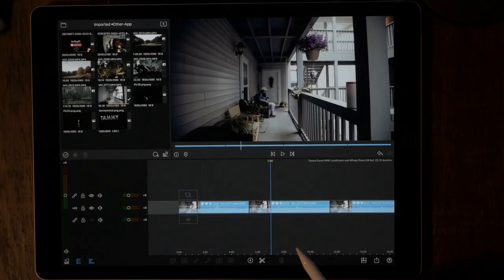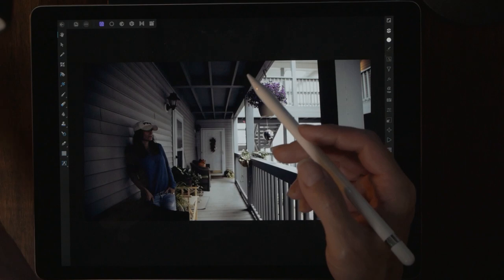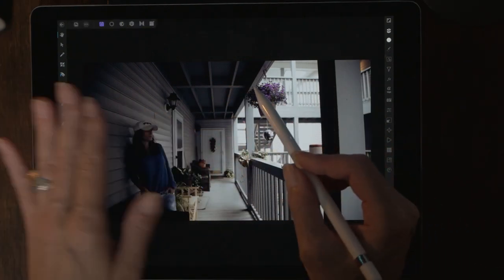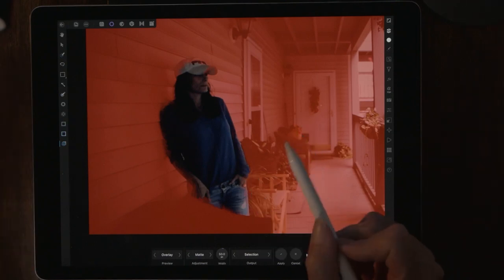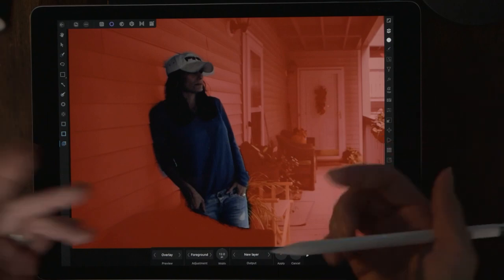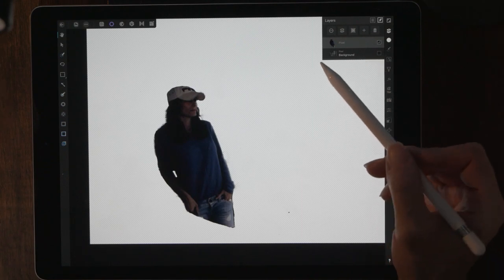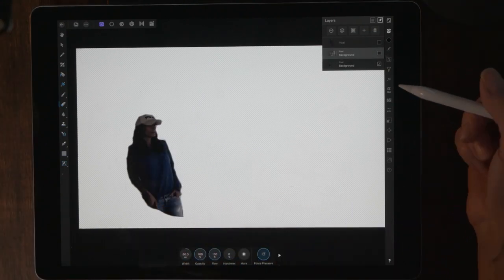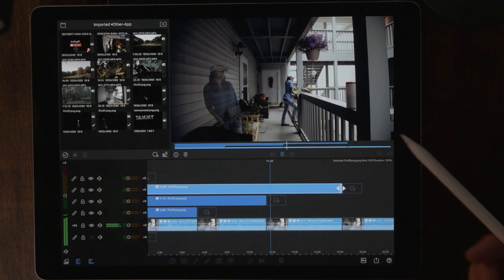Freeze Frame With LumaFusion and Affinity Photo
Learn how to remove a background in Affinity Photo and use those images in LumaFusion for a freeze frame effect

LED Strip: